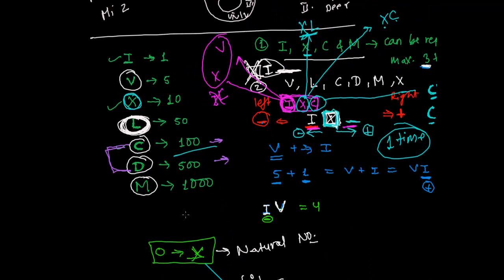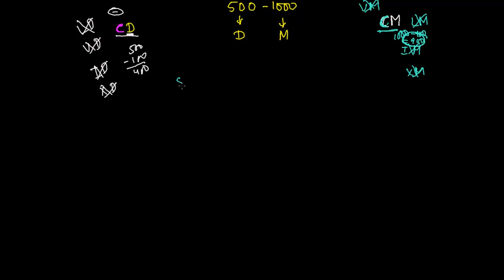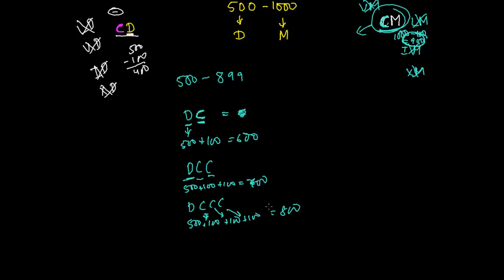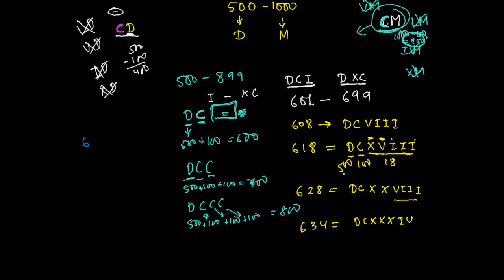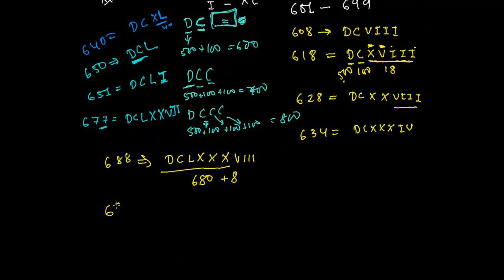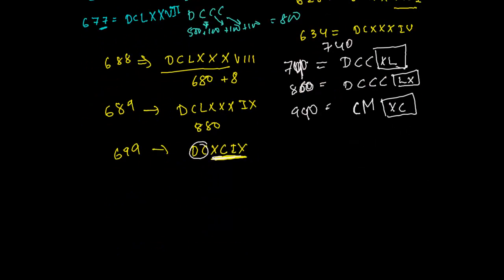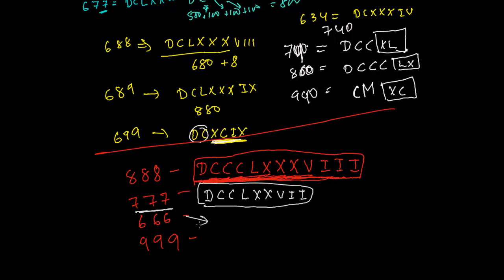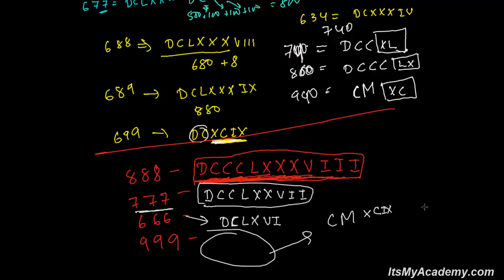How to Write Roman Numerals (500 to 1000) - Roman Numerals 4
for list of systematic Roman Numeral Video Tutorials.In this Roman Numerals Tutorials video we learn how to write the Arabic numbers between 500 to 1000 into Roman Numbers. The 500 in Roman Numeral is called D and 100 in Roman Numeral is called C we are using these two symbols properly to write between 500 to 1000.
I hope this Roman Numeral Tutorial video was helpful to you..